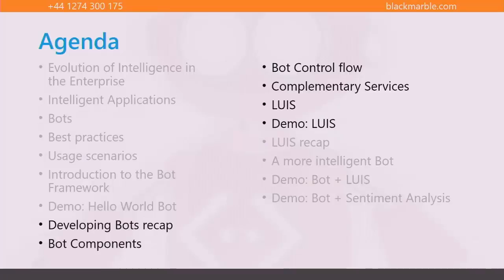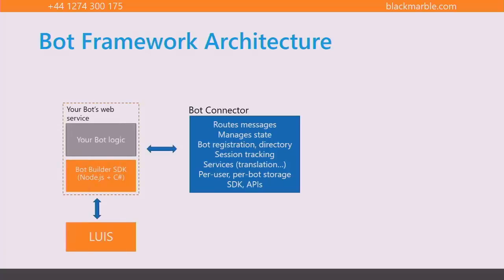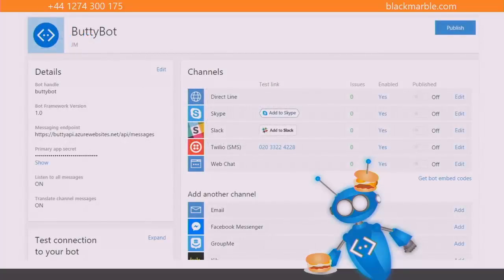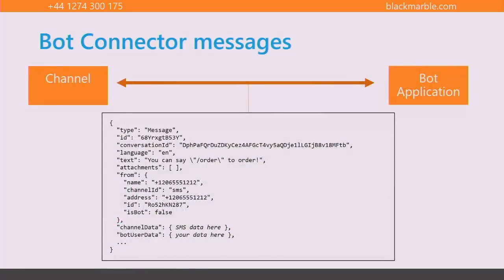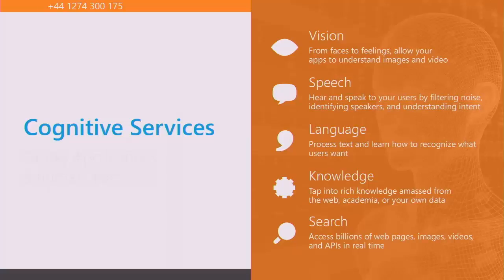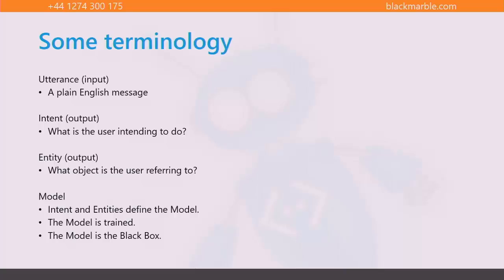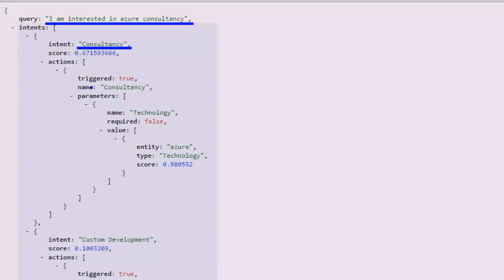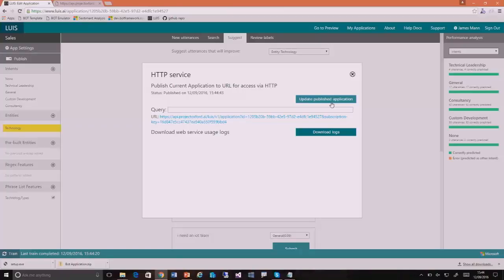UK TechDays Online September 2016 BOTs The benefits of this technology